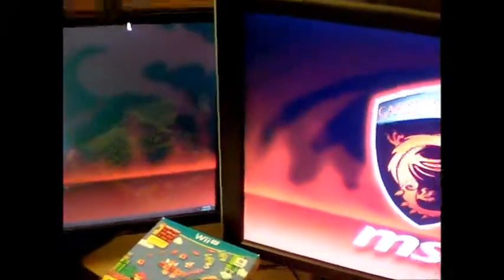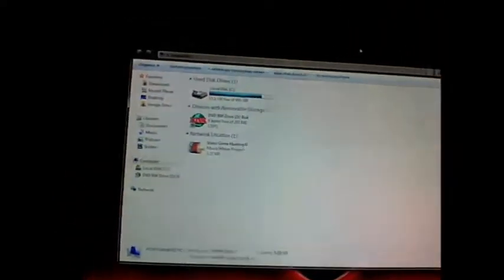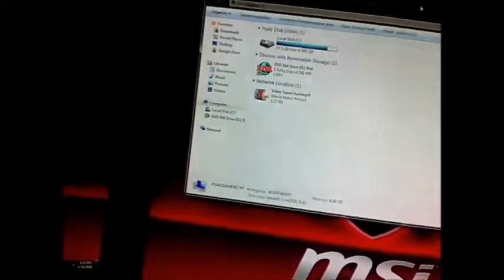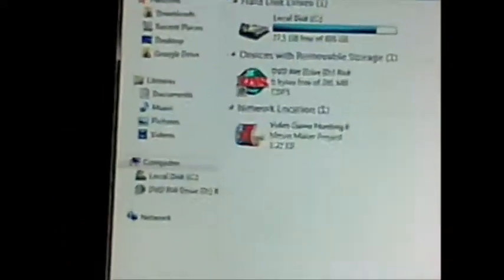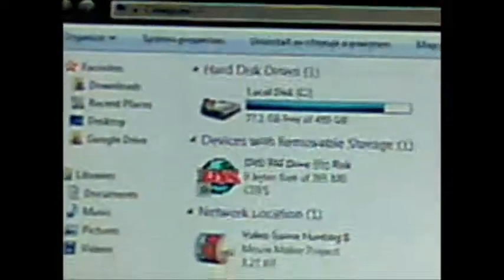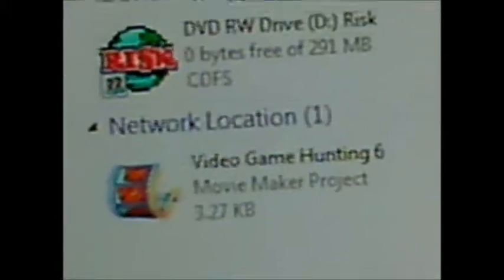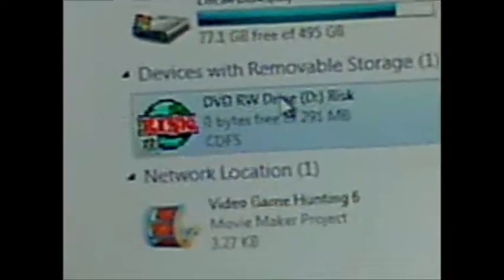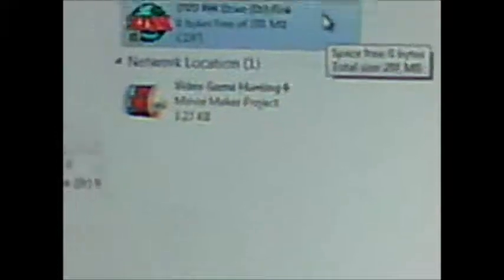Will a Windows 95 game work on a modern Windows 7 PC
In this video I decide to test out an old Windows 95 game named Risk to see whether it will run on my modern Windows 7 gaming desktop which I use for games like Black Ops 3. Will it run on my modern PC? Watch the video and find out. Coming soon I will test 3 MSDOS games which are DOOM, Wolfenstein and Quake on my modern Windows 7 desktop and the 3 MSDOS games work on my Windows 2000 PC but will it work on my Windows 7 PC.